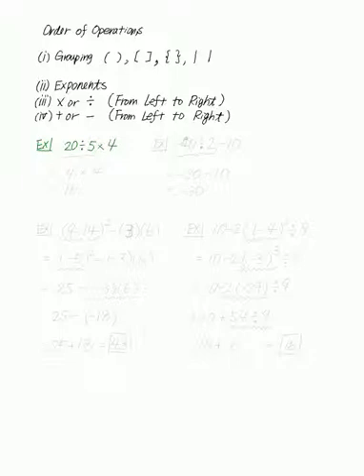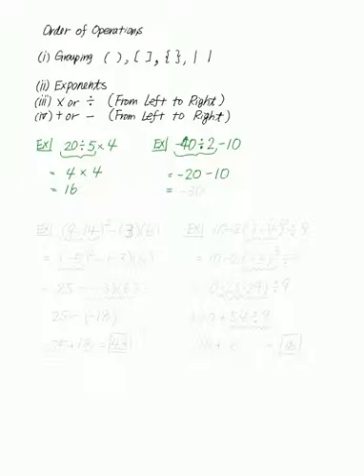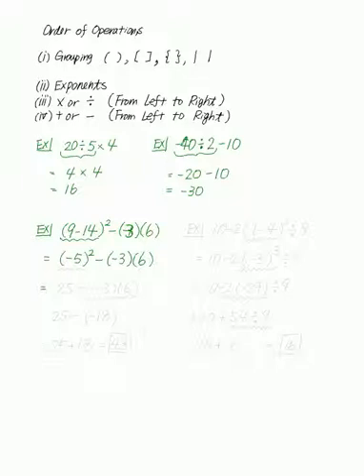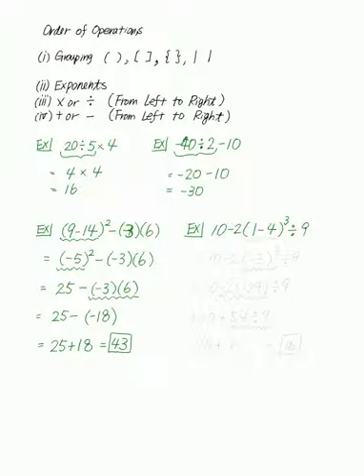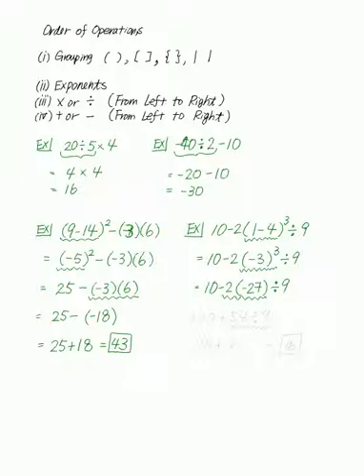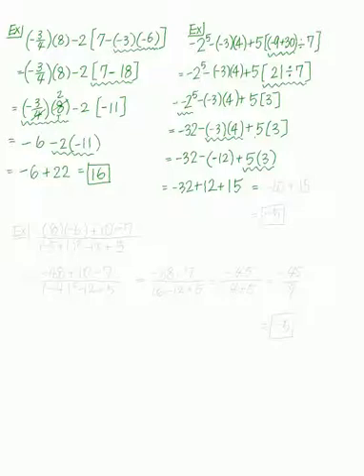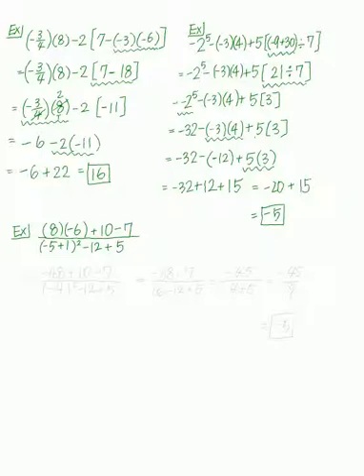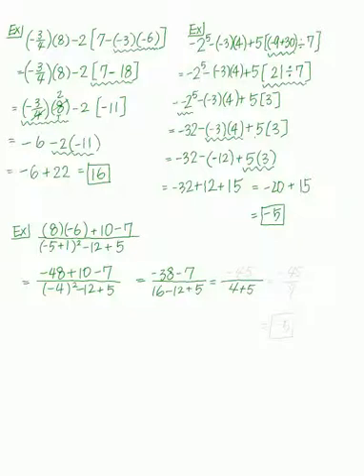Order of Operations